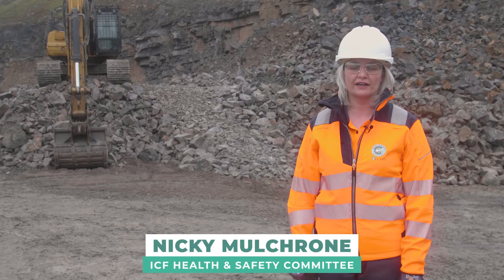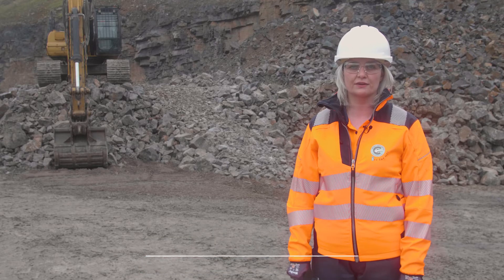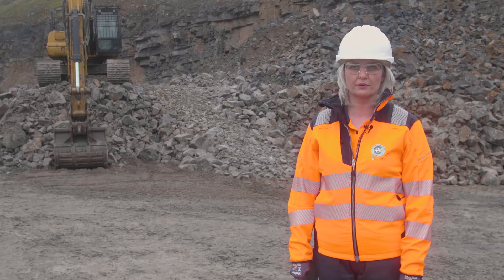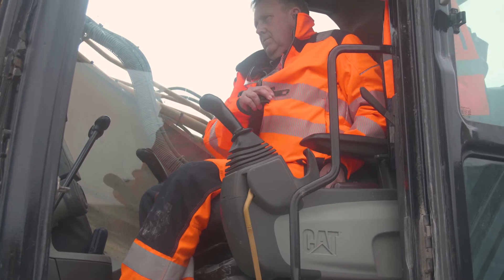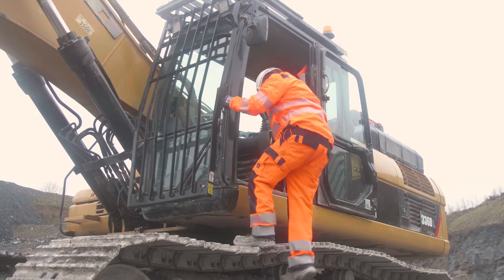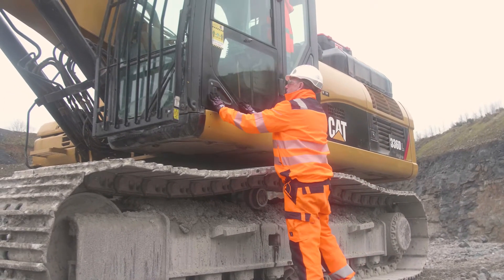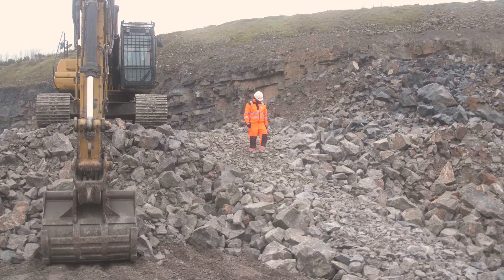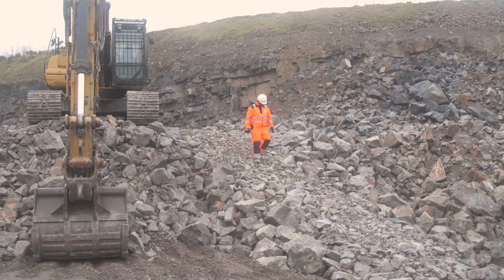12. Safe egress from an excavator from a rock pile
This video demonstrates safe egress from an excavator, maintaining three points of contact and descend safely down a rock pile while working in a quarry.